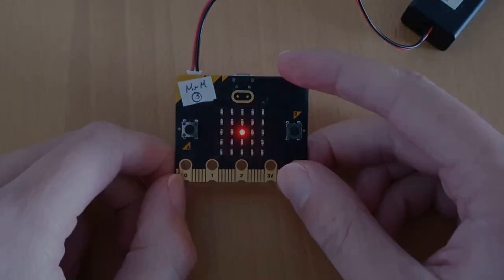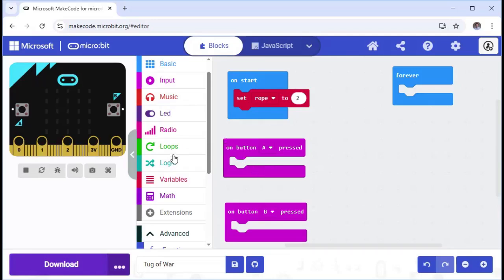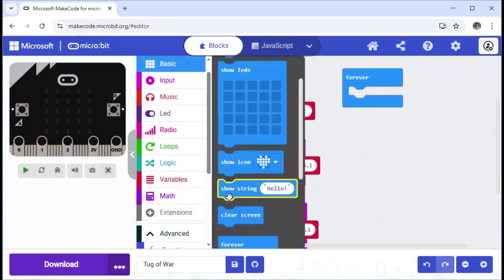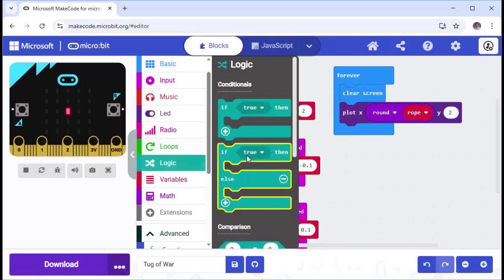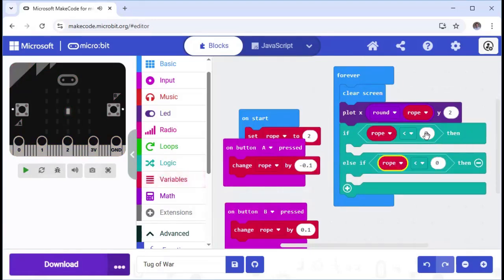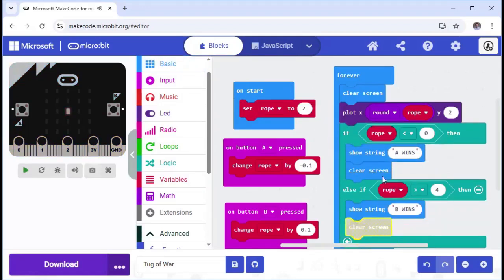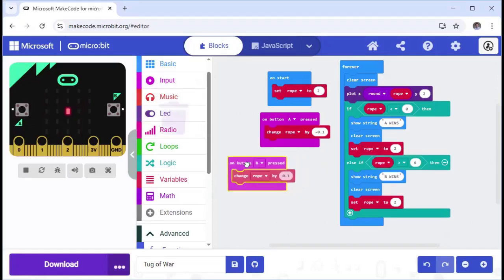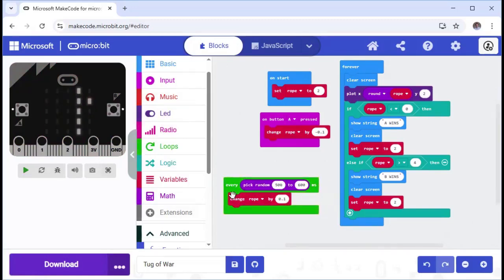How to play tug of war with the micro:bit.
In this video I will show you how to create a tug of war game with the micro:bit. I have two versions a two player game where one player presses button A and the other button B. Then a one player game where the computer moves the B player.